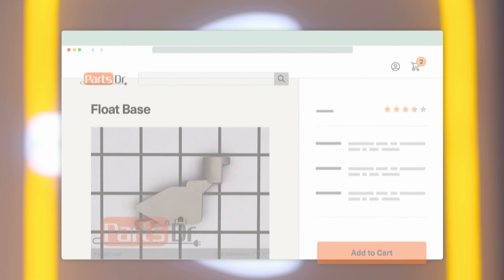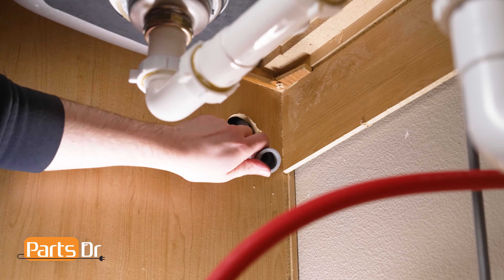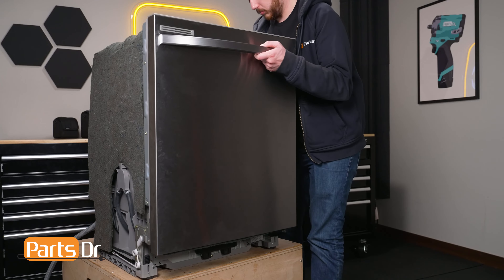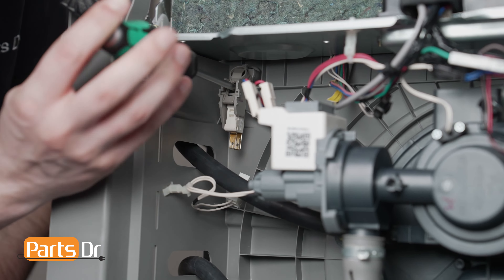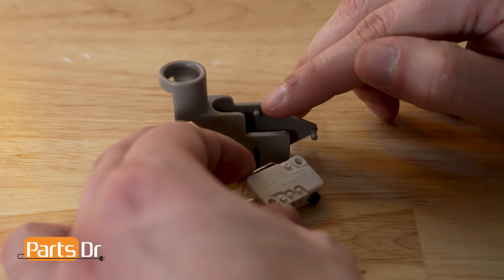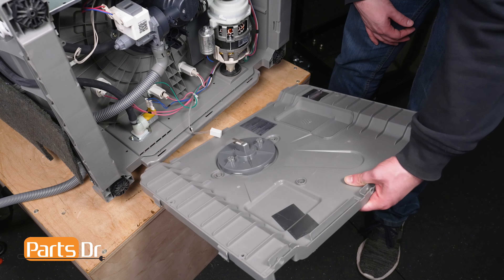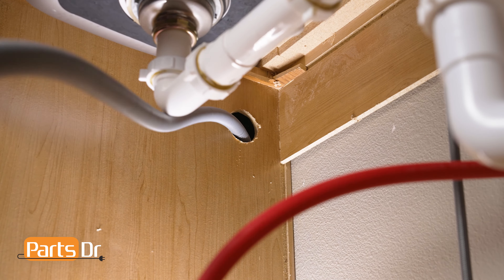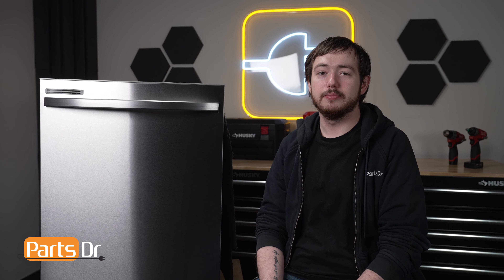How to replace Float Base part # DD81-02238A on your Samsung Dishwasher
Step-by-Step instructions on how to replace the Float Base on a Samsung dishwasher. The Float Base The Float Base is part of the dishwasher's Float Assembly. The float raises and lowers with the water level of the dishwasher. The float triggers the float switch if the dishwasher overfills to stop the dishwasher from overflowing with water. If any part of the float assembly fails the dishwasher may not properly sense the water level in the dishwasher which can cause the dishwasher to not fill with water properly.

The Float Base shown in this video is Part # DD81-02238A (PD00066644) but the instructions in the video apply to many different part numbers and models of Samsung dishwashers.

Table of Contents:
0:00 - Intro
0:05 - Where to Purchase
0:11 - How it works
0:31 - How to Remove the Dishwasher
1:39 - How To remove the Float Base
2:48 - Locating Model Tag
3:11  - How to Install The Float Base
4:15 - How To install The Dishwasher
5:19 - Outro

Replaces these parts:
- AP6244364
- PS12085622
- EAP12085622

Dishwasher shown in video: DW80R2031US/AA